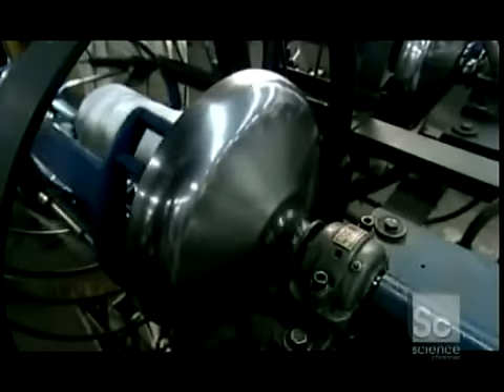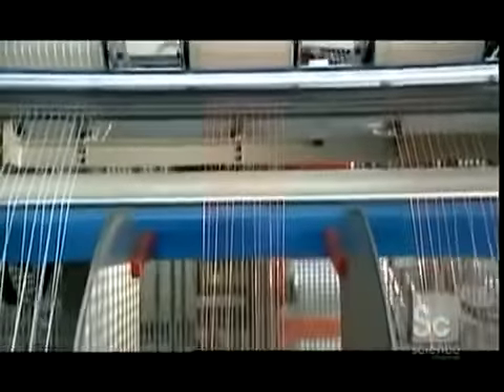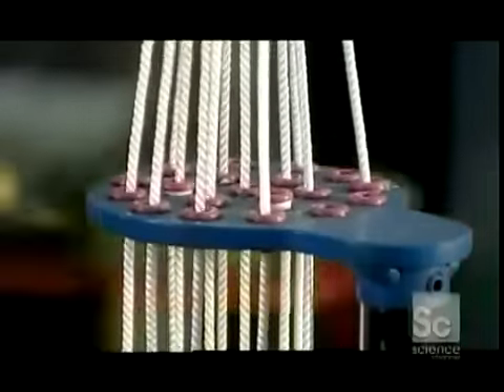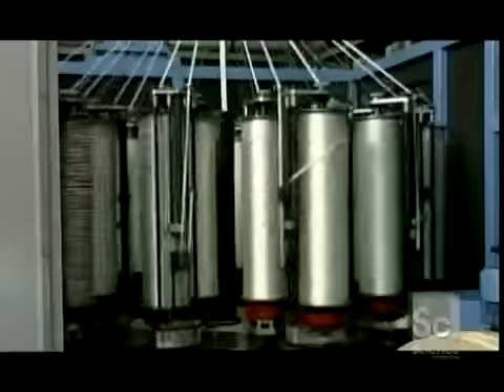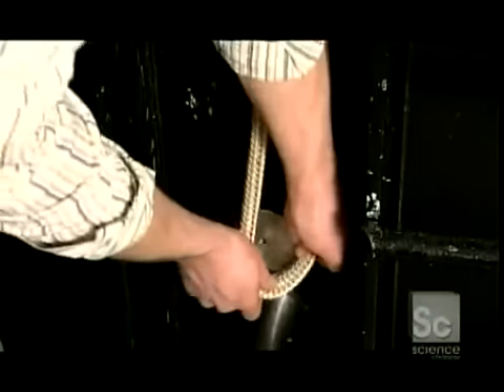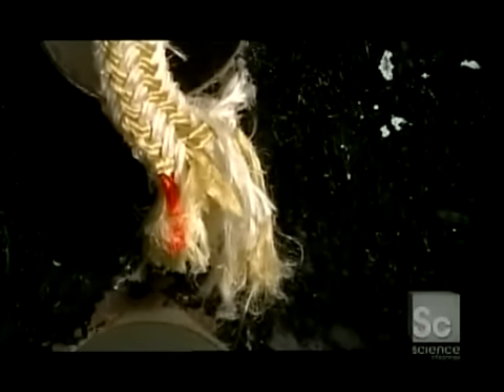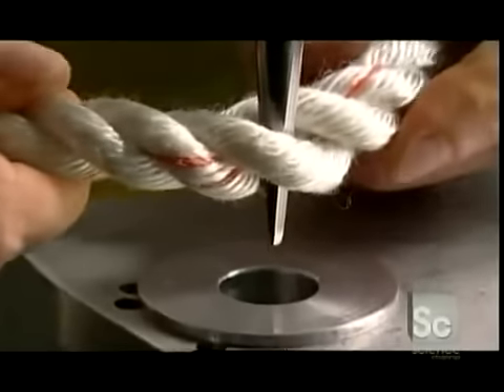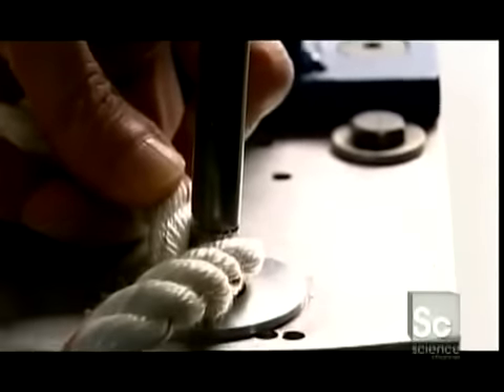Bagaimana Ia Dibuat - Cable